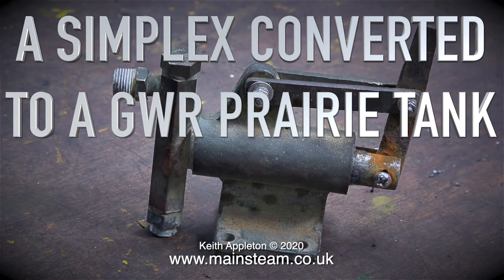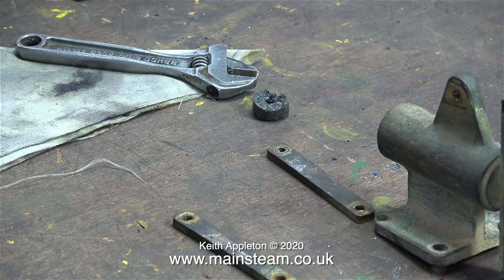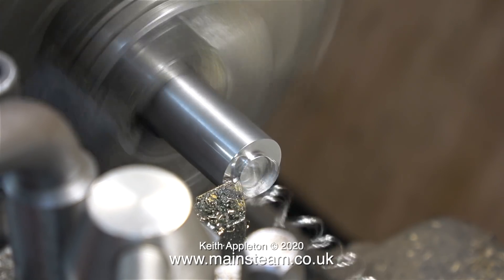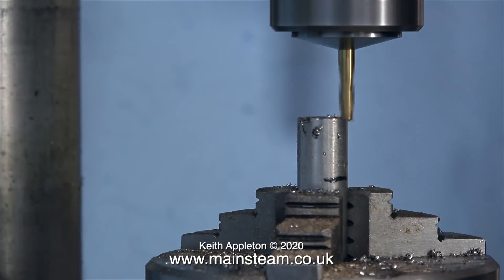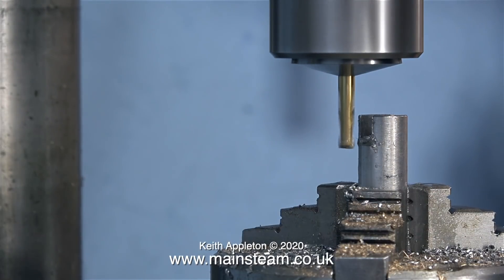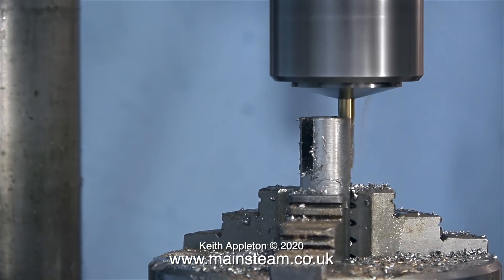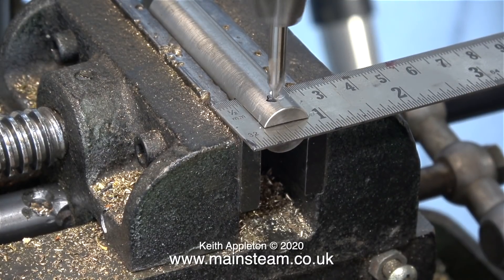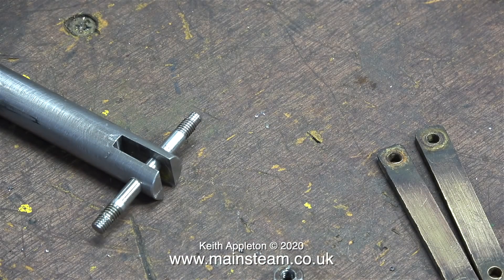SIMPLEX PRAIRIE TANK - PART #23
Simplex Prairie Tank - Part #23. Rebuilding the Hand Pump that fits inside one of the tanks. This video shows the making of a new Stainless Steel Pump Ram.